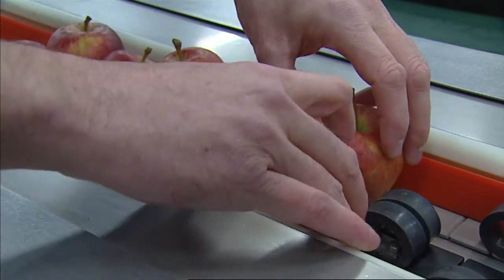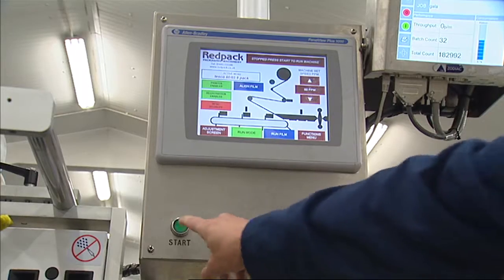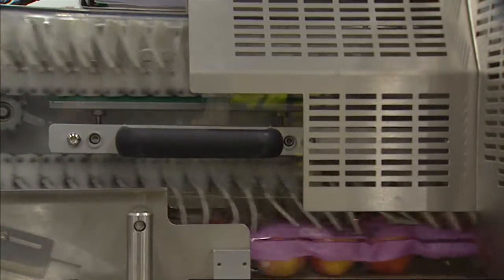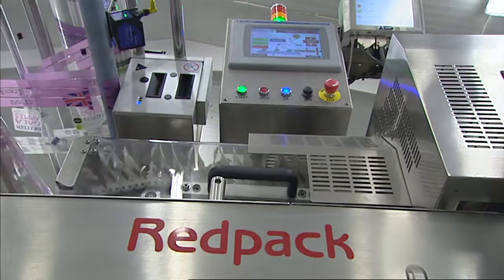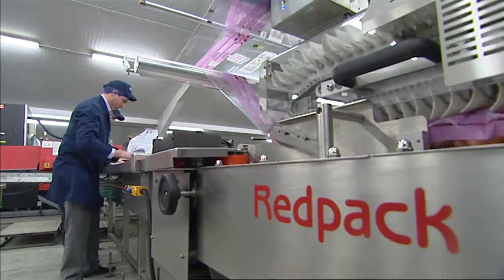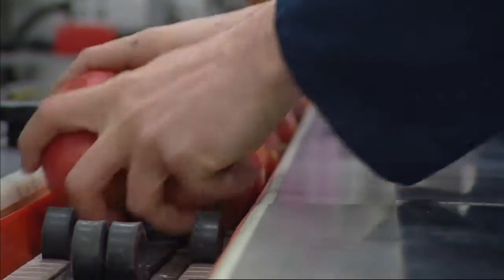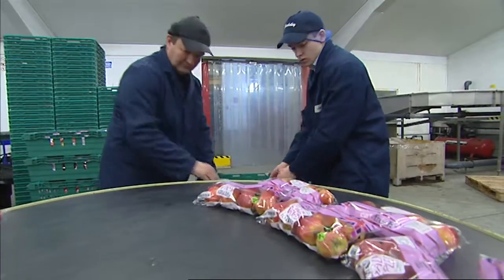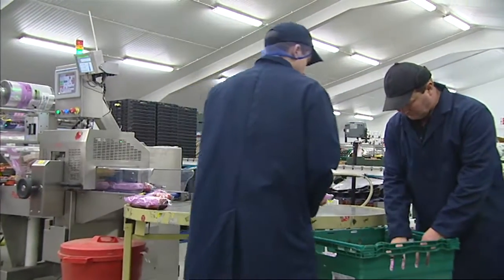Redpack Apple Packing Machine P325 EFI